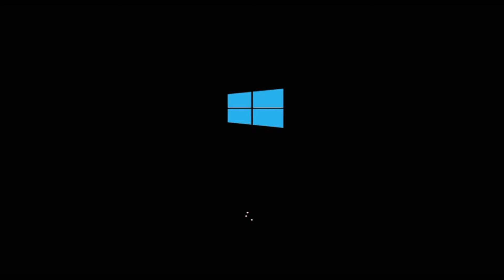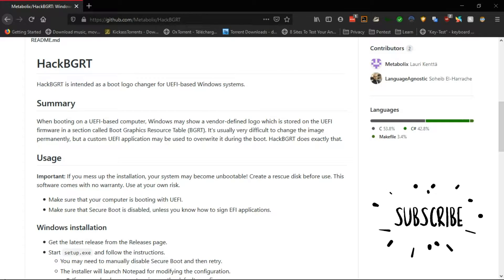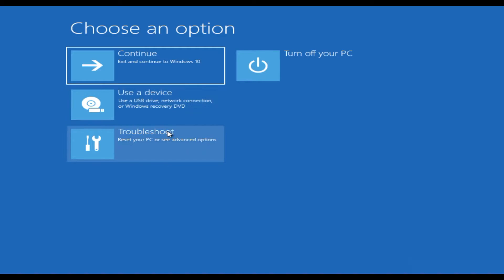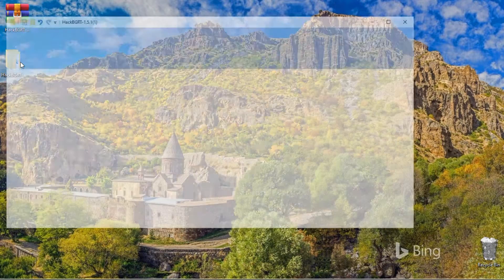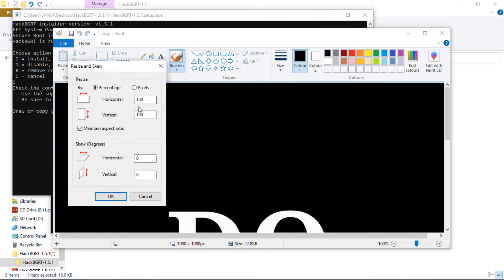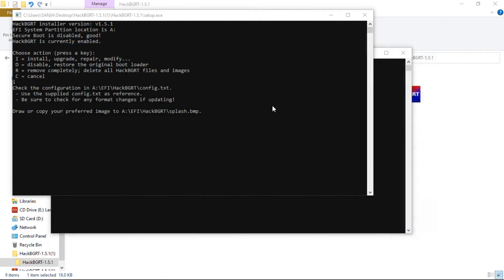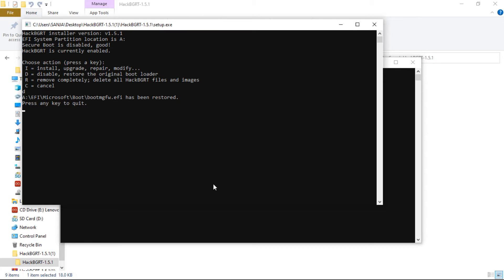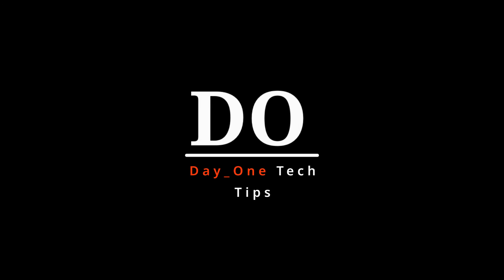How to Change Default Windows 10 Boot Logo to Custom Logo || HackBGRT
In this video i will show you how to Change Default Windows 10 Boot Logo to Custom Logo using HackBGRT.
                    HackBGRT is intended as a boot logo changer for UEFI-based Windows systems.When booting on a UEFI-based computer, Windows may show a vendor-defined logo which is stored on the UEFI firmware in a section called Boot Graphics Resource Table (BGRT). It's usually very difficult to change the image permanently, but a custom UEFI application may be used to overwrite it during the boot. HackBGRT does exactly that.

  •    Make sure that your computer is booting with UEFI.
  •    Make sure that Secure Boot is disabled, unless you know how to sign EFI applications.